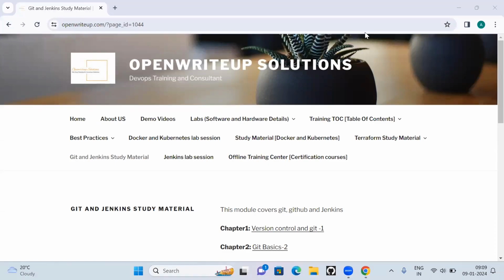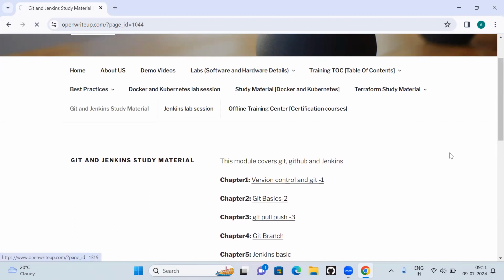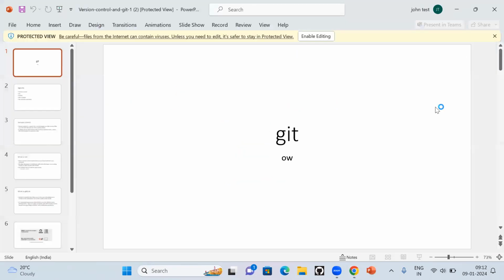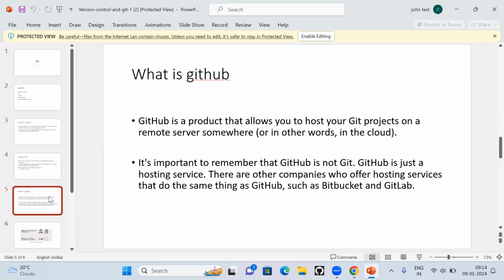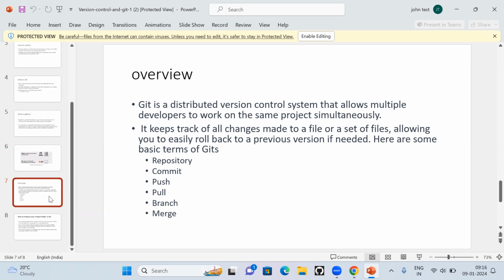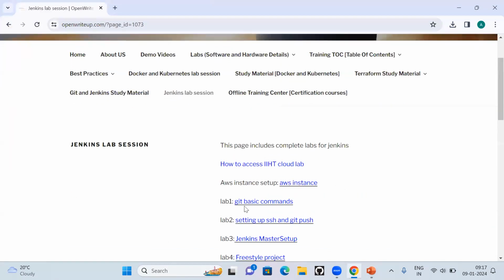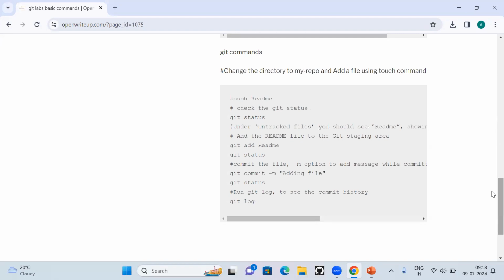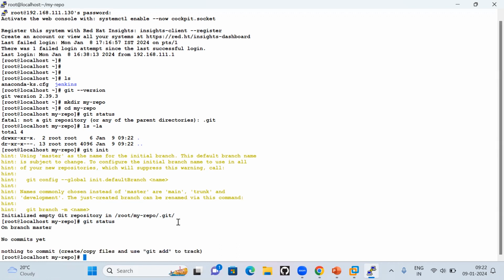CICD 1: Version control system : Git and Github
This series will talk about version control system and git, github